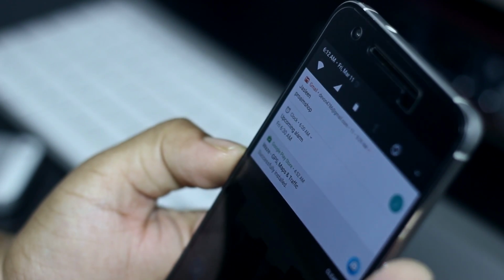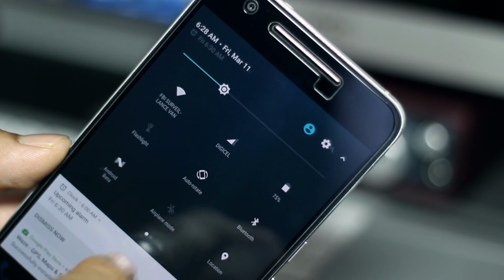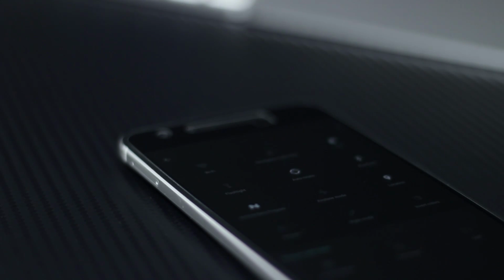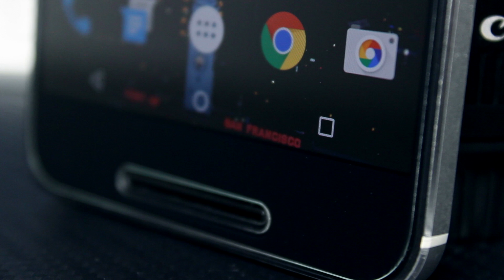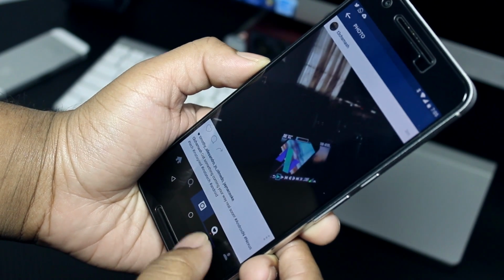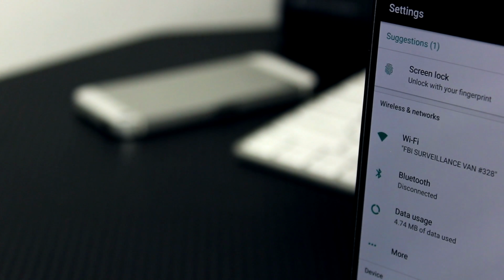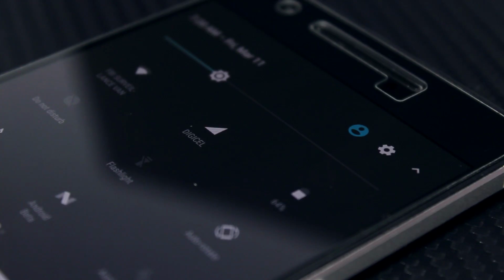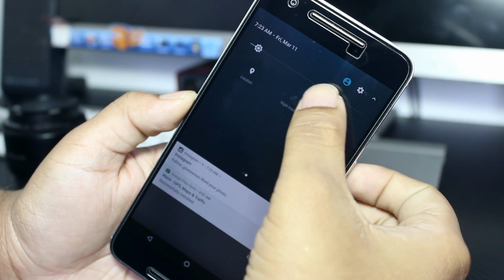Android N Developer Preview - Feature Overview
It's time to check out some of the Android N Features in the Developer Preview that was released recently! Let's see what Android N new features we can find!